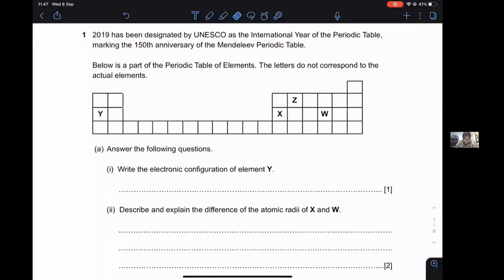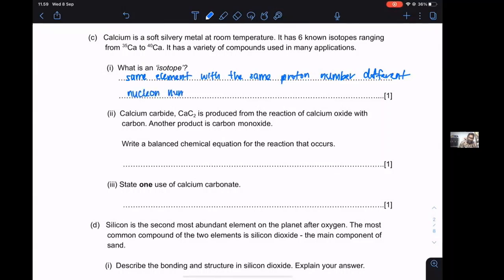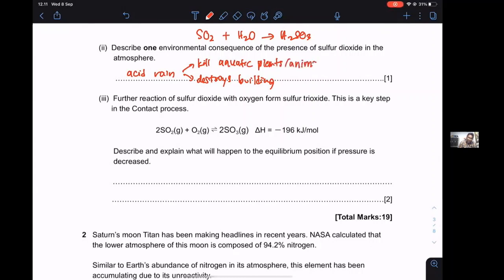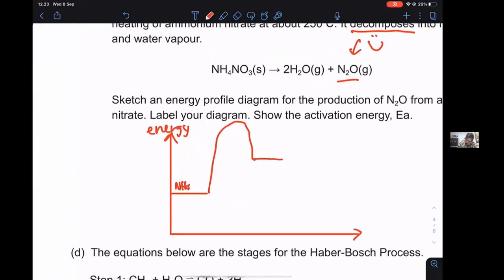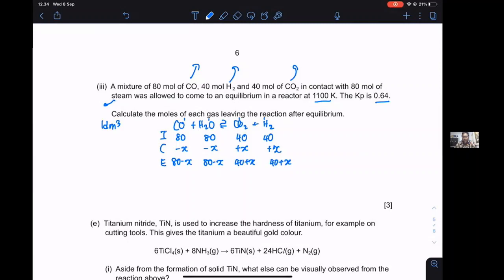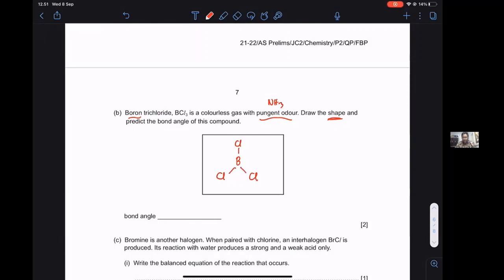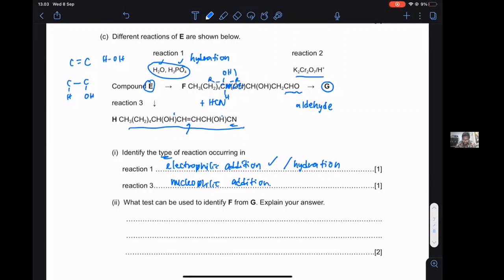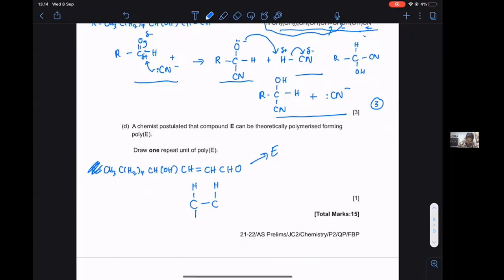AS PRELIMS P2 21/22 CHEMISTRY DISCUSSION CAIE 9701